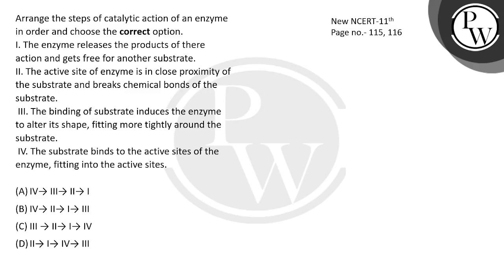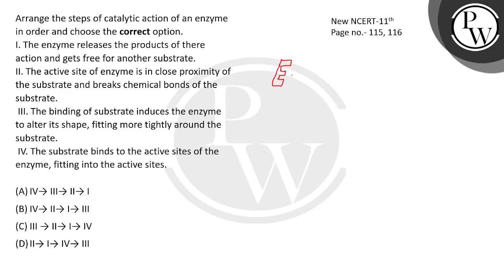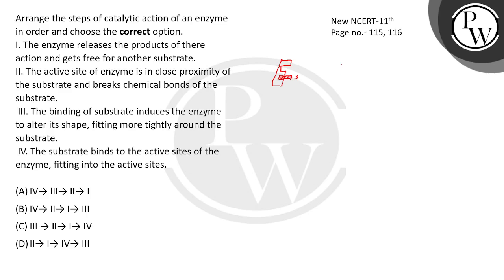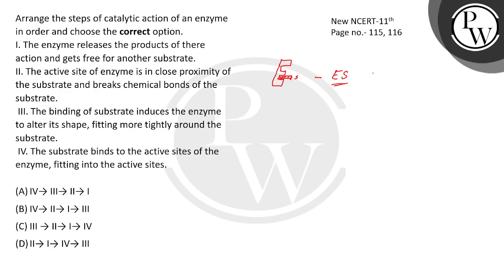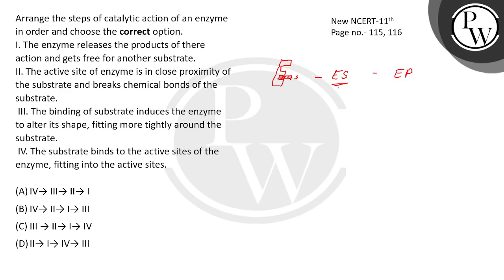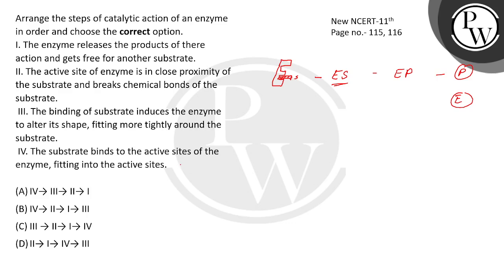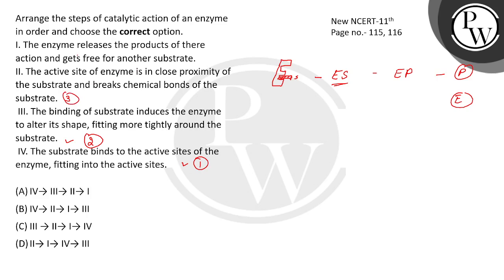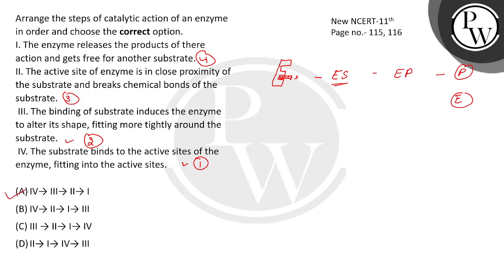Arrange the steps of catalytic action of an enzyme in order and choose the correct option.\nI. T....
Arrange the steps of catalytic action of an enzyme in order and choose the correct option.\nI. The enzyme releases the products of the reaction and gets free for another substrate.\nII. The active site of enzyme is in close proximity of the substrate and breaks chemical bonds of the substrate.\nIII. The binding of substrate induces the enzyme to alter its shape, fitting more tightly around the substrate.\nIV. The substrate binds to the active sites of the enzyme, fitting into the active sites.